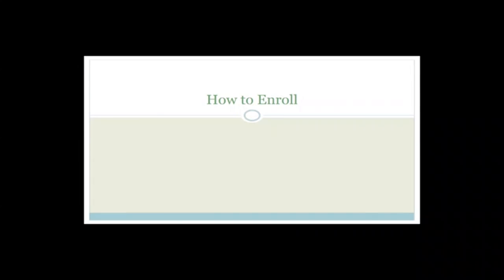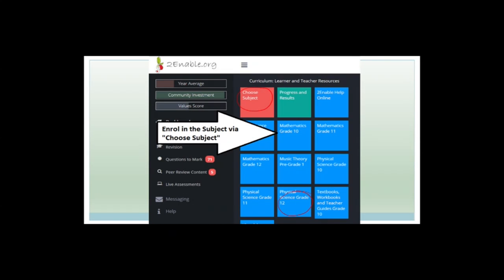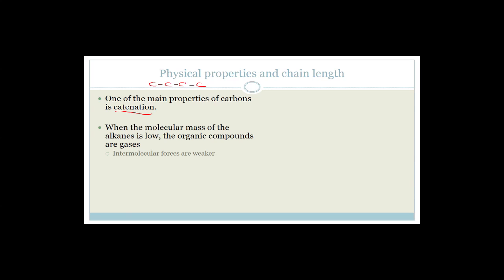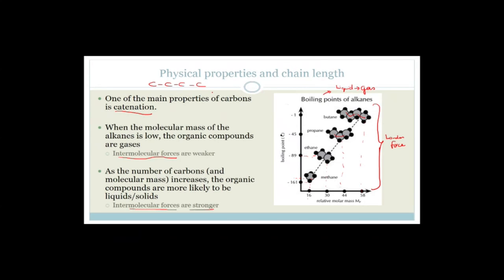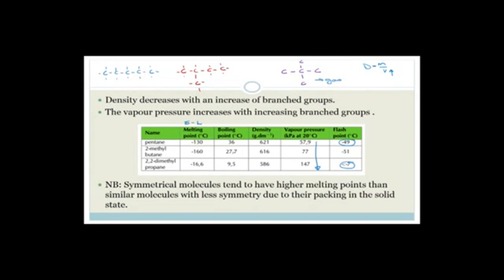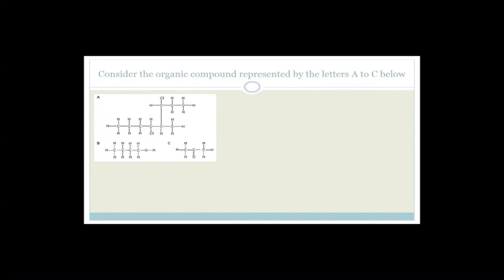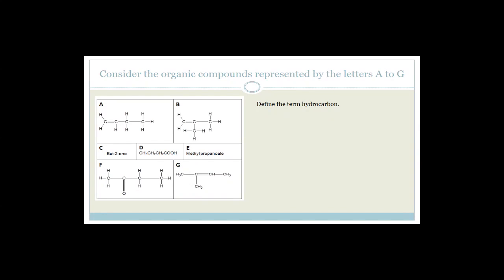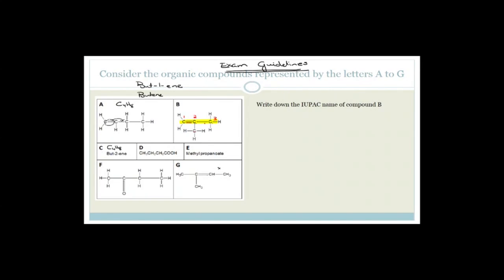Organic Chemistry Week 10.5 Revision